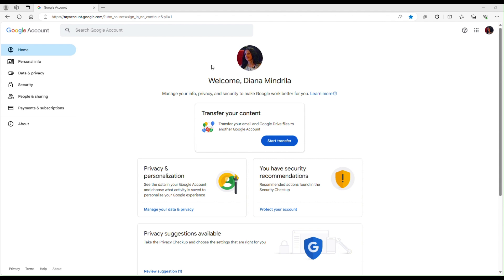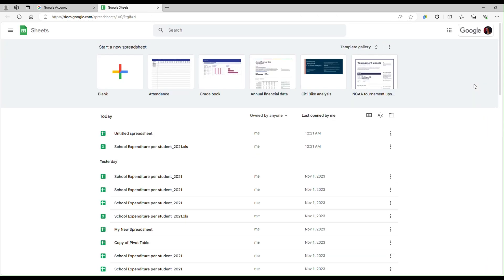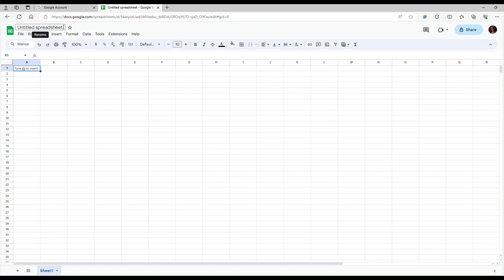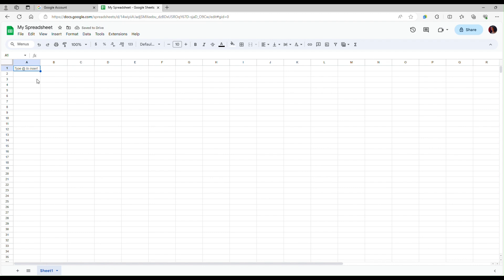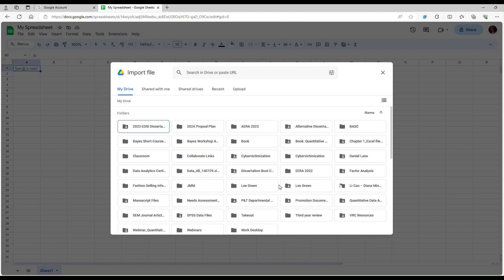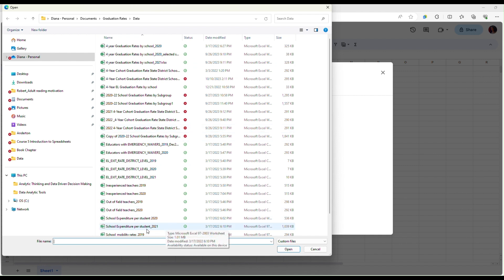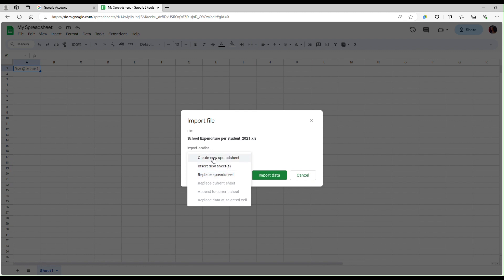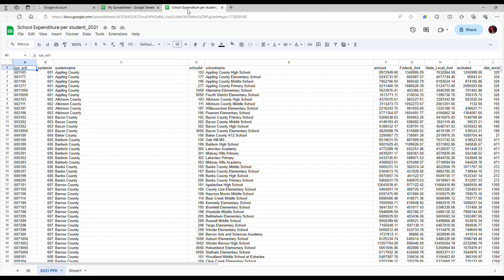Importing Data from Excel into Google Sheets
This video demonstrates how to create a new spreadsheet in Google Sheets and how to import data from Excel into Google Sheets.